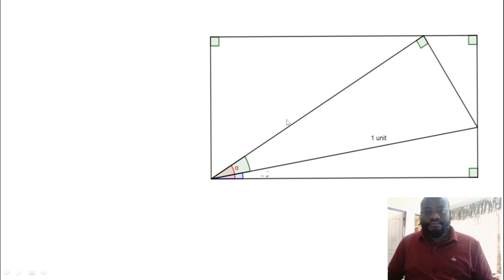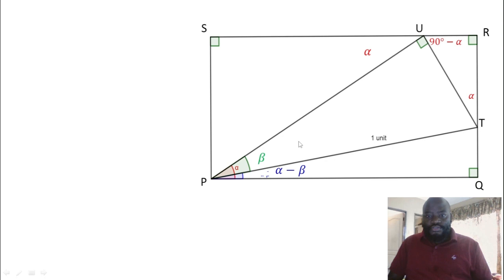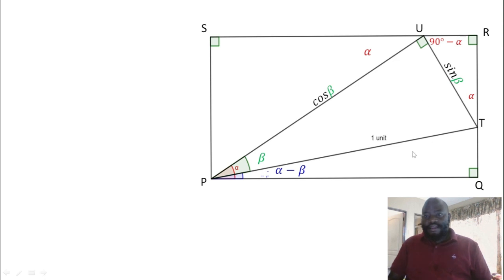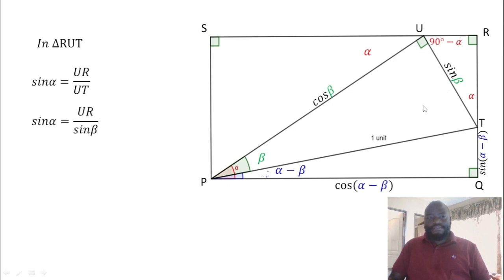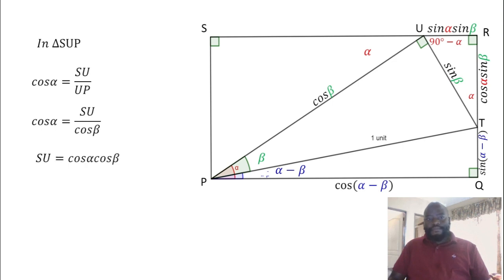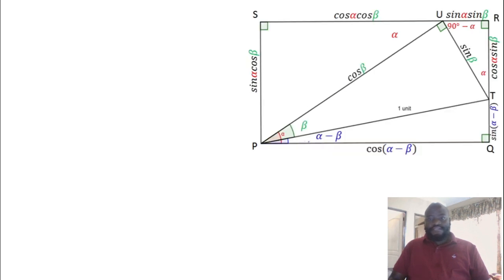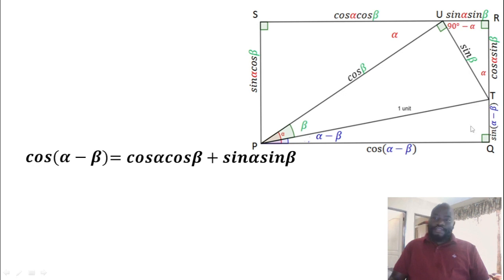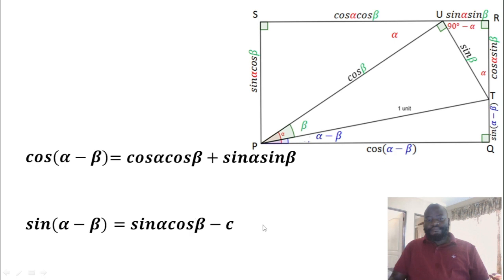Derive sin(A-B) and cos(A-B) at the same time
0:00 Intro
0:48 Setting up the diagram
1:32 Naming Angles involved
3:10 Finding the sides i.t.o. angles
6:14 Finalizing the derivation
7:30 Outro